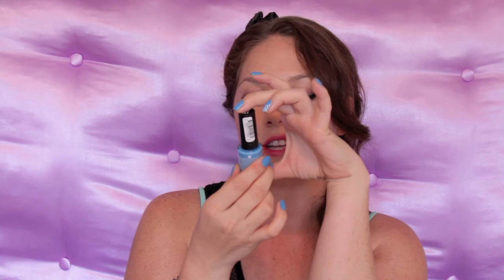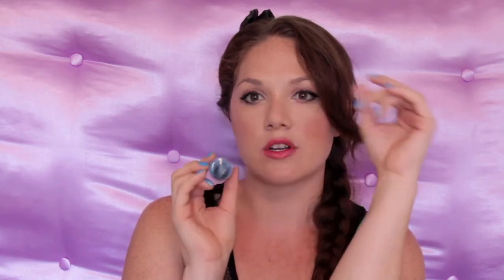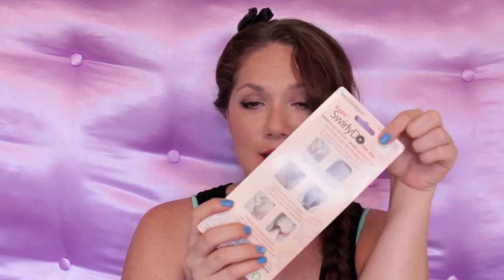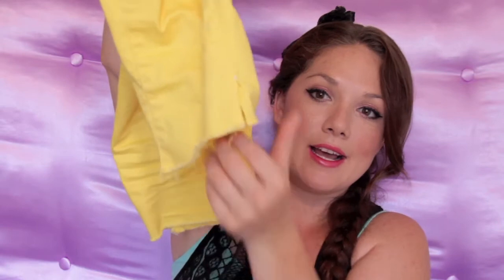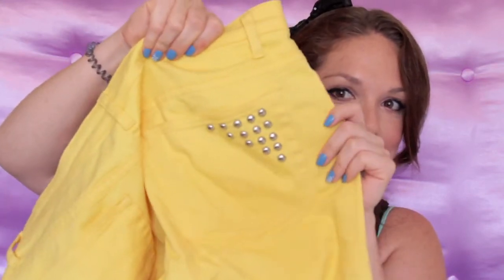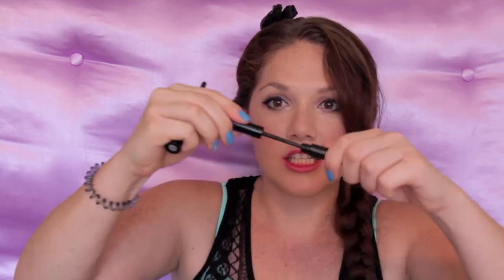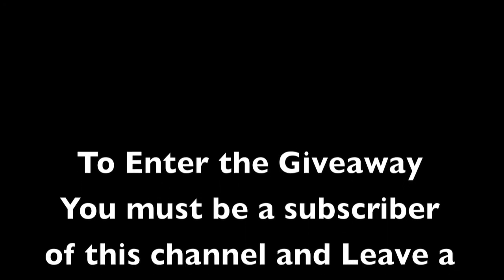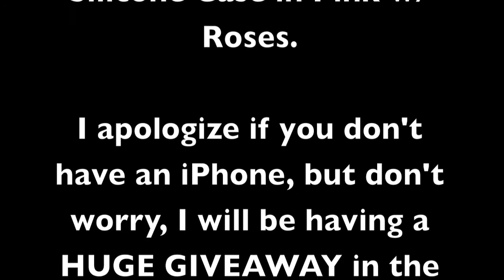Collective HAUL Part 2 Beauty, DIY, Phone cases + Mini Giveaway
Please leave any video requests below and if you would like me to mention your youtube username, let me know!

You must be a subscriber of this channel and Leave a comment telling me how you found my channel.

The Prize is a iPhone 4/4S Silicone Case in Pink w/ Roses.

I apologize if you don't have an iPhone, but don't worry, I will be having a HUGE GIVEAWAY in the Next few videos.

It is INTERNATIONAL

ENTER ONLY ONCE!

Gifboom - beautyhi87